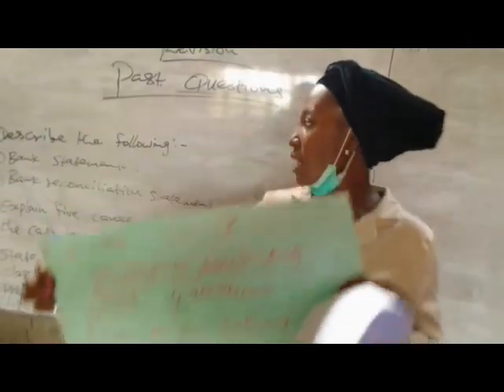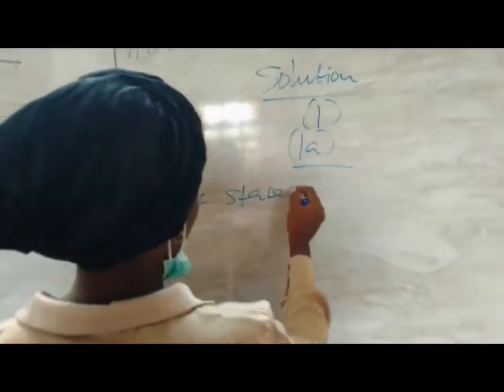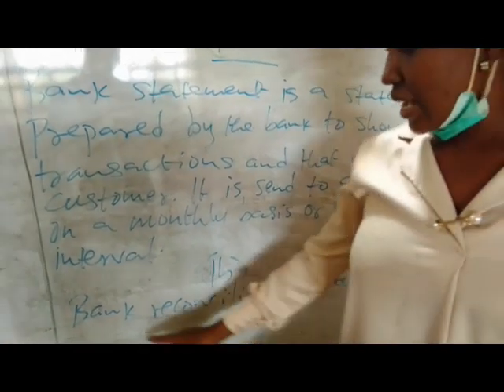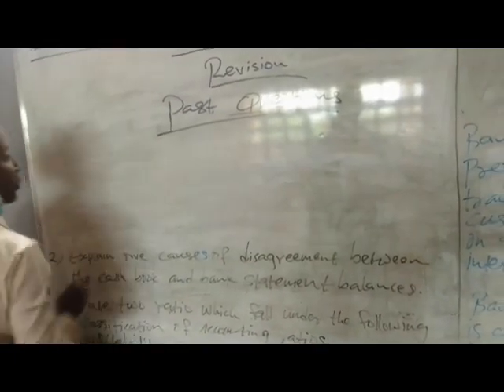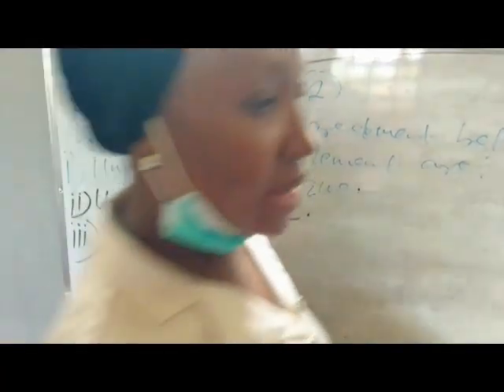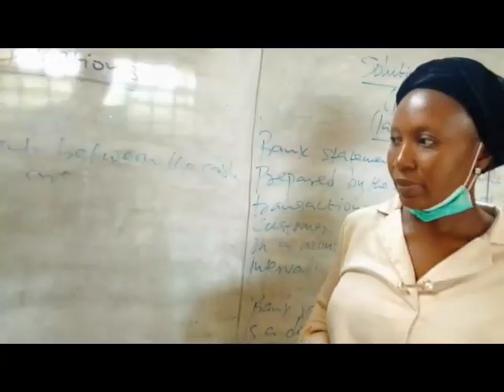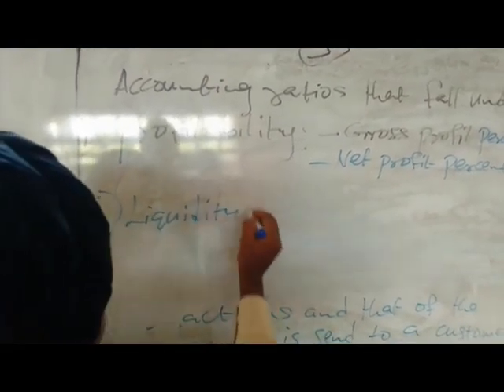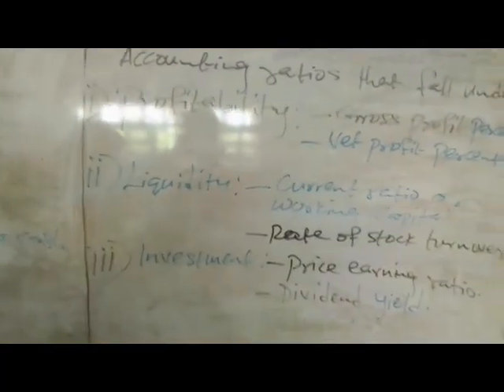Financial Accounting SS3 Revision: